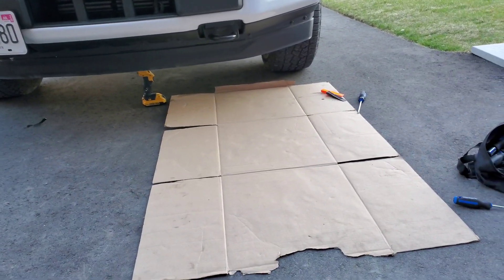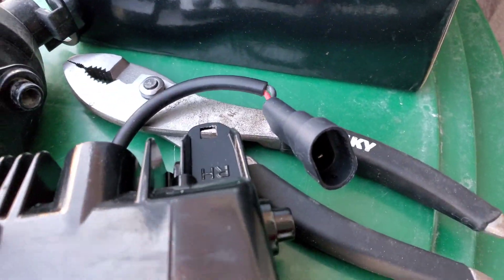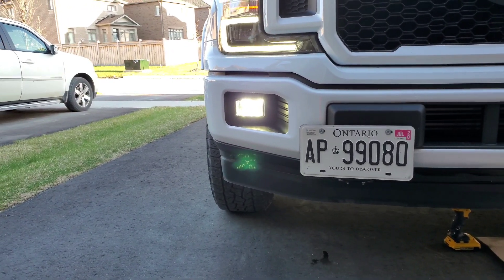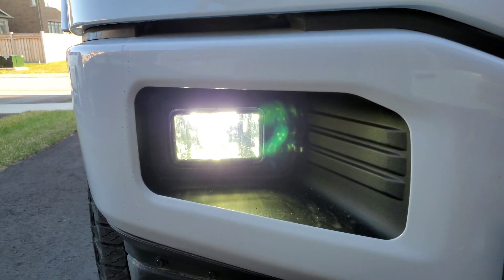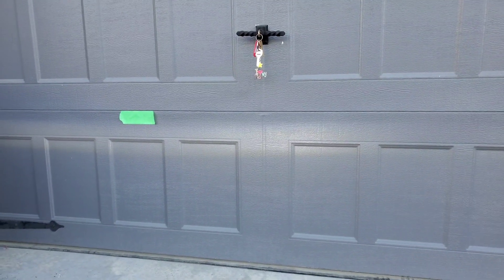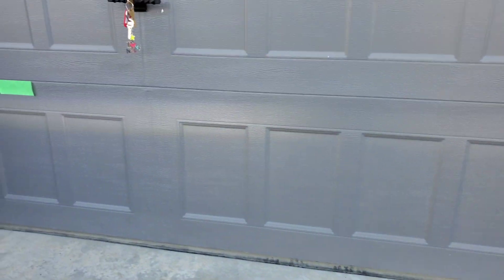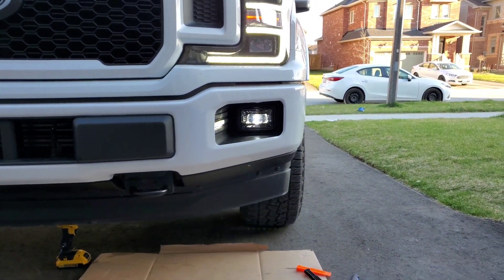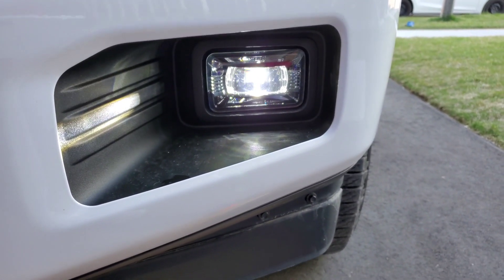Ford F-150 led fog lights better than morimoto?!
Amazon led fog lights for f150 full led plug and play.